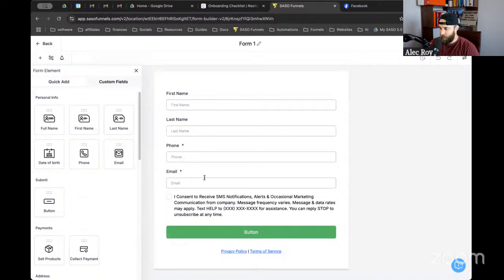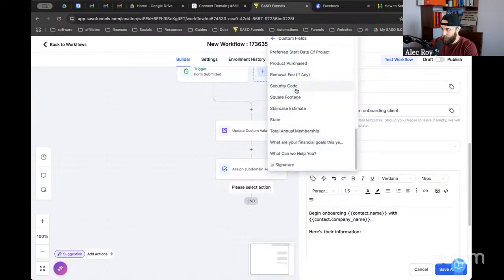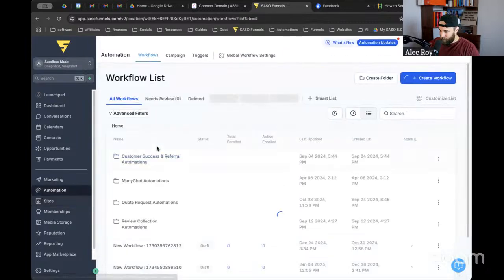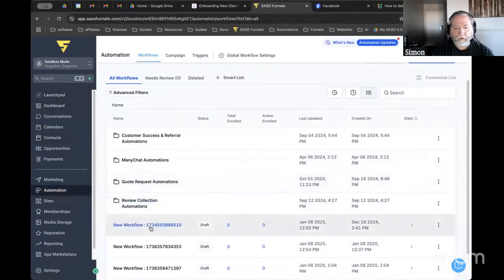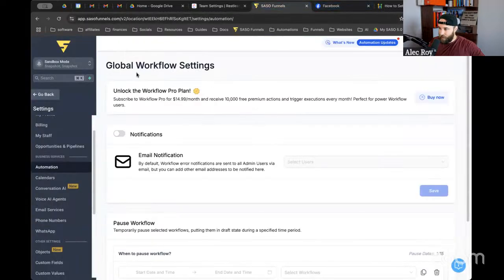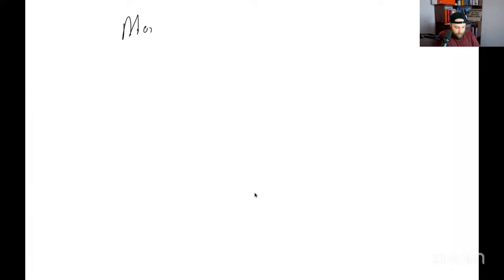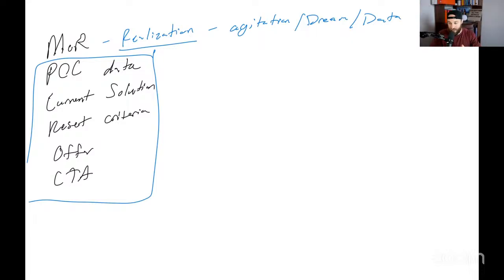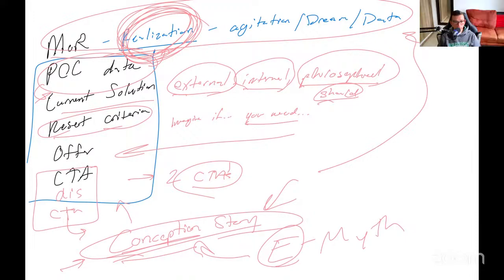GHL's Hidden Automation Trick for Effortless Day 1 Onboarding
On this call, I'll show you how to use a single ghl automation to onboard client's fast using ONLY ghl starting out. This method is 100% free and 100% simple to use. This is a great beginner friendly method to decrease onboarding times in your favor.